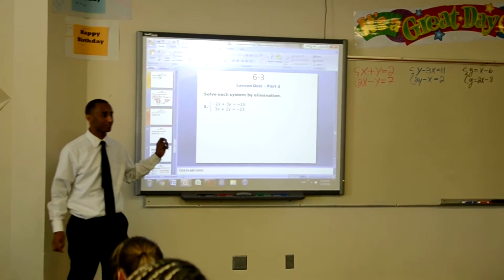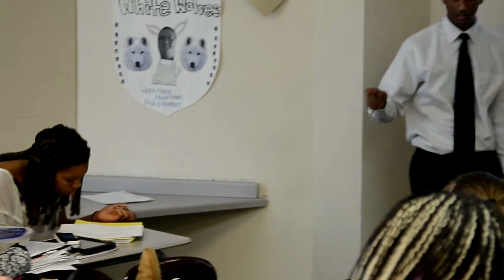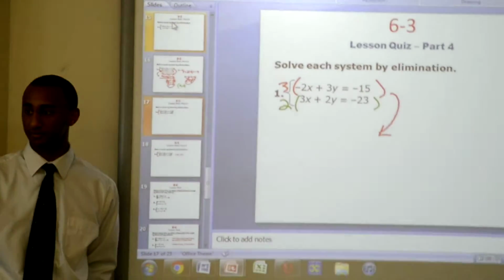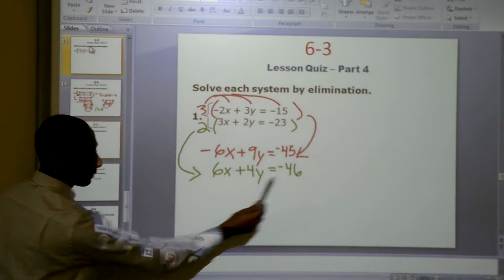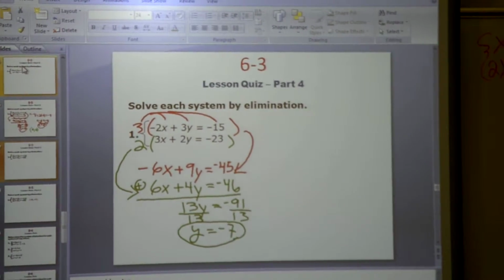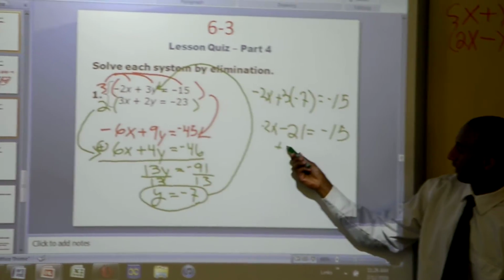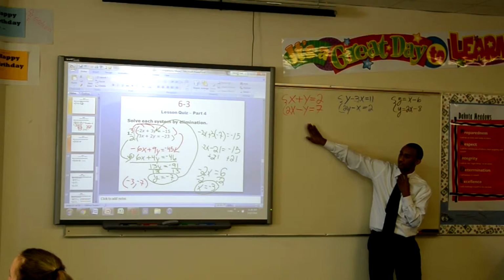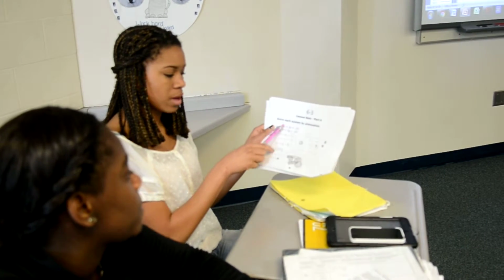Solving Systems of Linear Equations in two variables by Elimination and by Substitution.